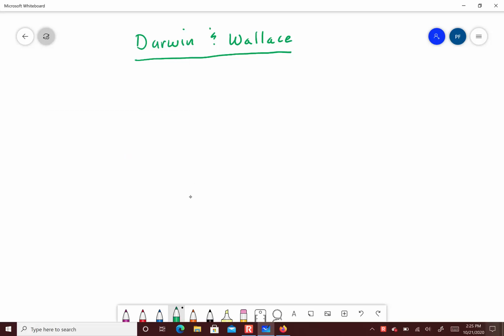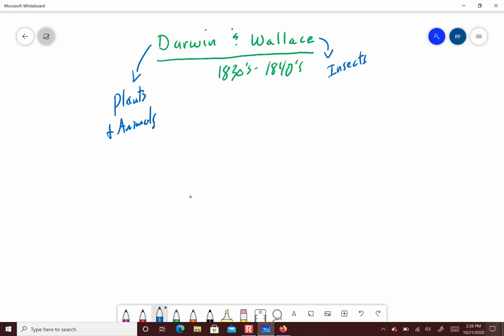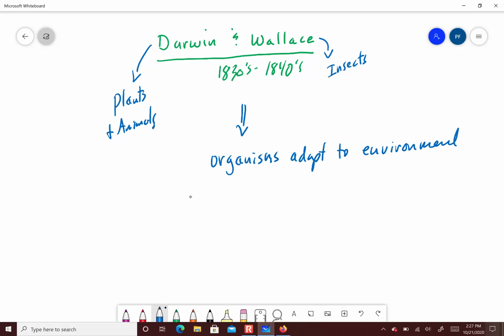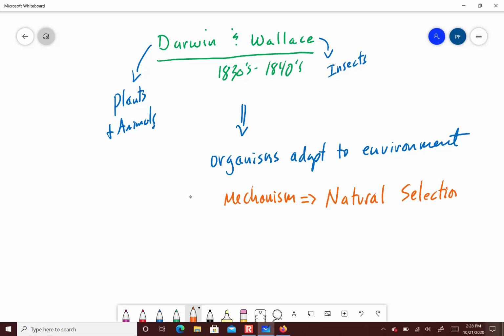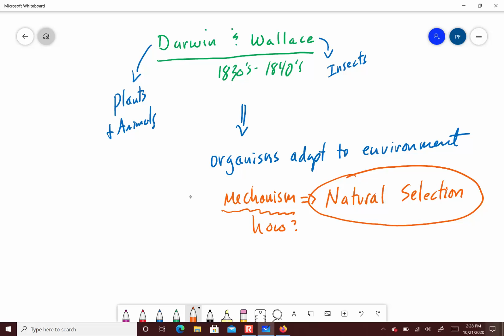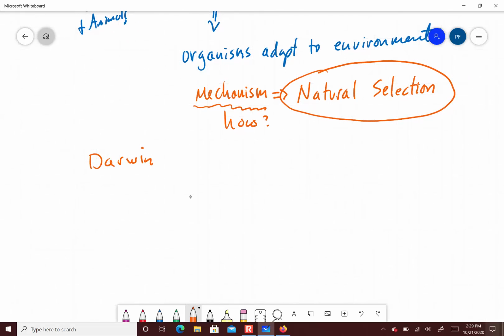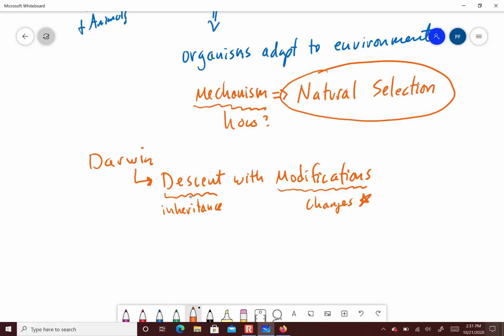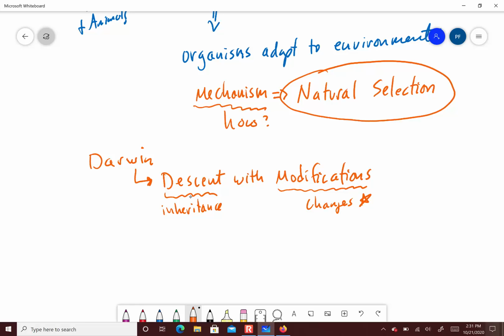Darwin and Wallace Lecture Video